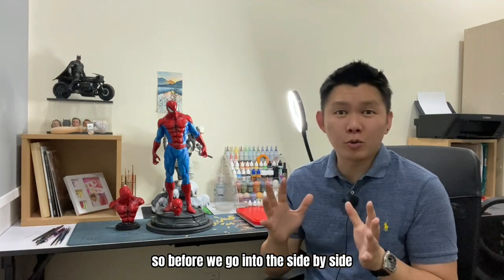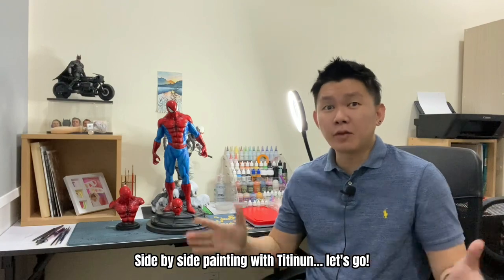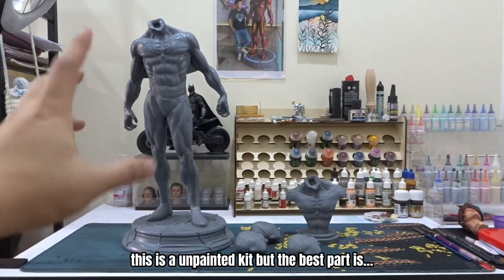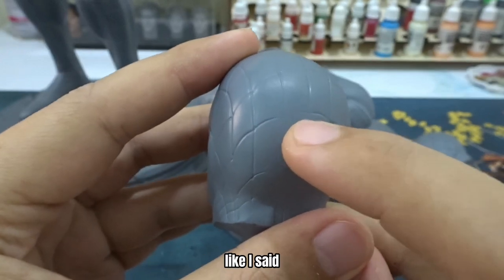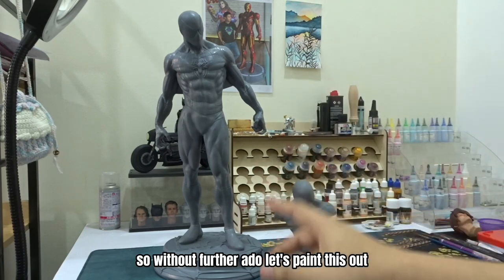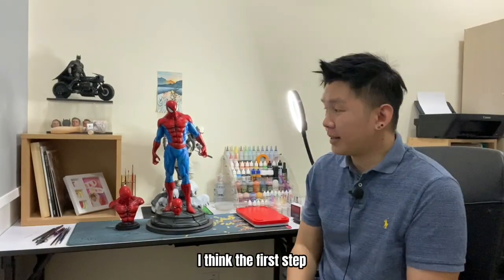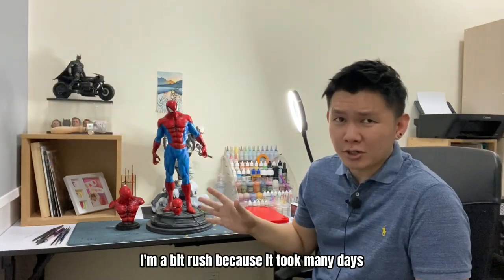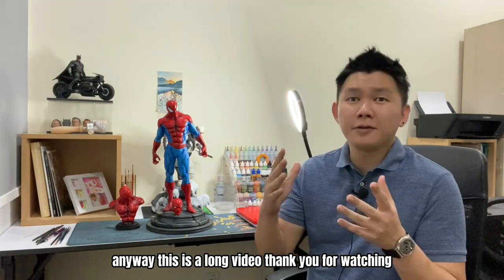Let’s learn painting Spiderman statue with @titinunpainter8281 !! Our Goddess Painter!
This time repaint video is abit different, inspired from Titinun painter and I try to learn her method/painting steps to paint the 1/4 scale Spiderman statue.

I know… I know it’s a different Spidey statue, but both are standing straight!! Let’s give it a try! 😅 And my Spidey statue is quite cheap, although the details are not good, but it’s big and heavy one!

Special thanks for the Music by @DAGMAOfficial

For 3D Print orders, PM me here:
m.me/waynehobbyindustry